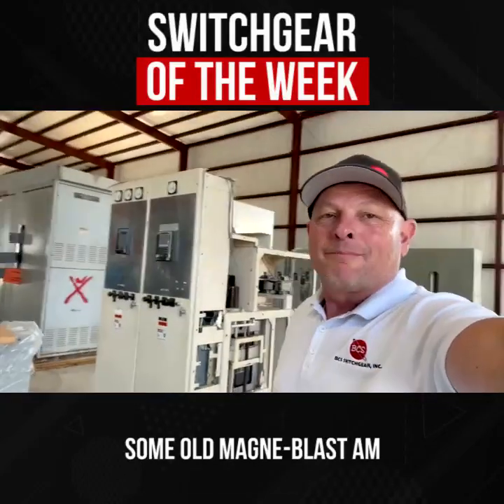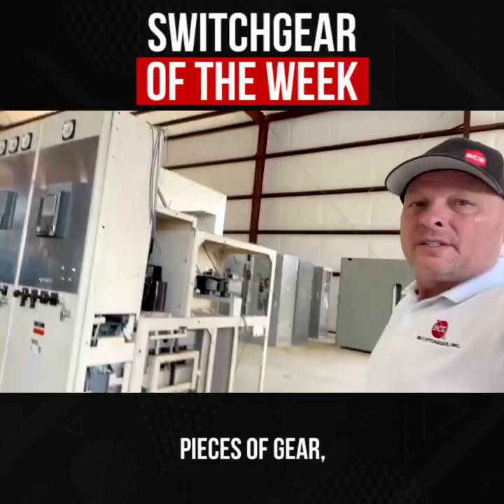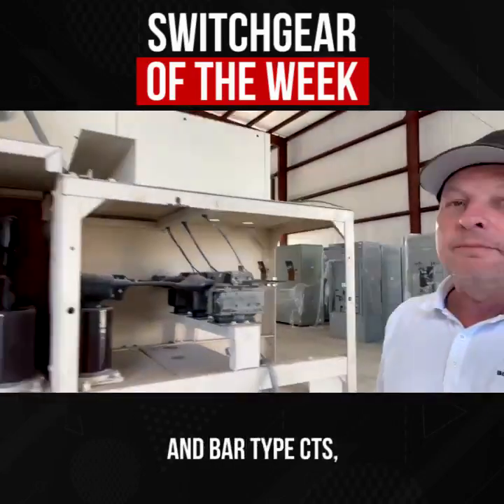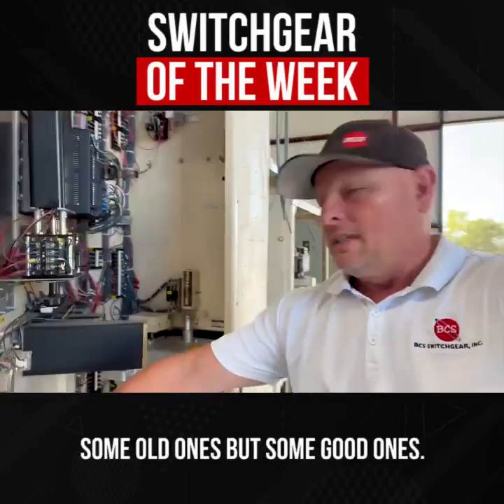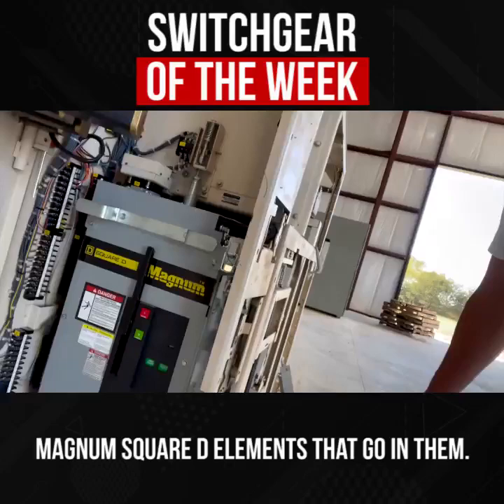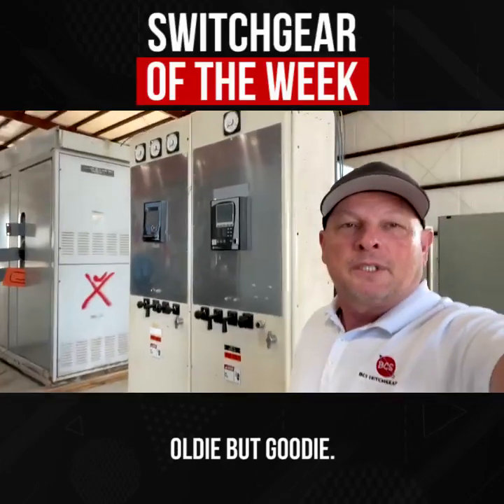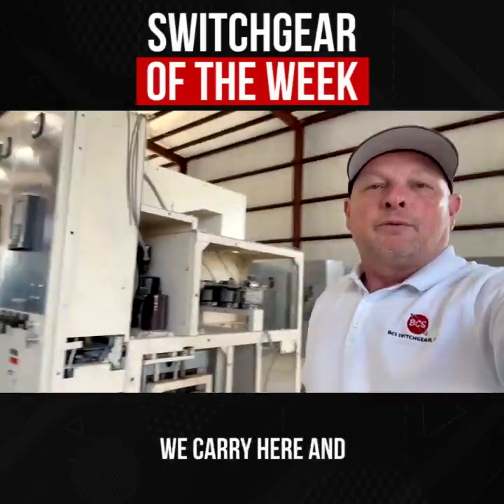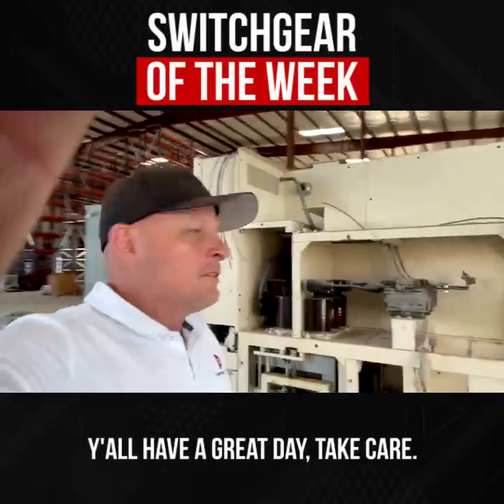GE Magne Blast AM - Switchgear Vertical Lift - Repair, Replace Parts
Magne Blast Switchgear Ground and Test Device -- GE AM breakers and Vertical Lift Switchgear. This is a Magne Blast Switchgear replacement circuit breaker and is a vacuum circuit breaker. This one is for an obsolete vertical lift GE MagneBlast air circuit breaker.

Ask about our Ground & Test Devices

Description: The General Electric AM- air circuit breaker position and provides the operator access.

Visit bcsswitchgear.com to learn more about low and medium voltage switchgear rebuilds and parts for vacuum circuit breakers.